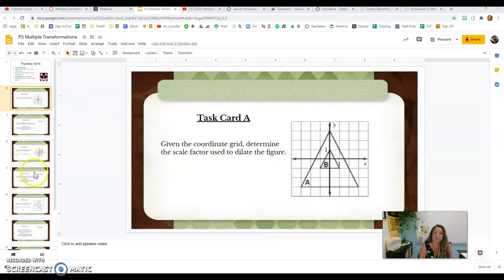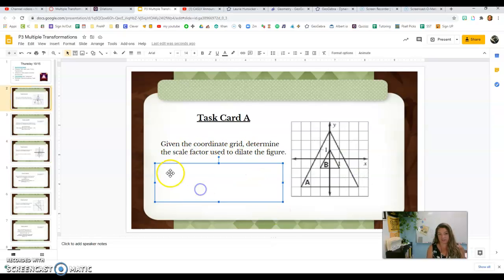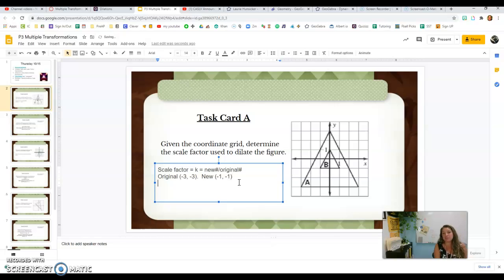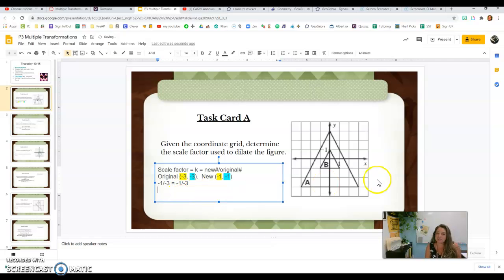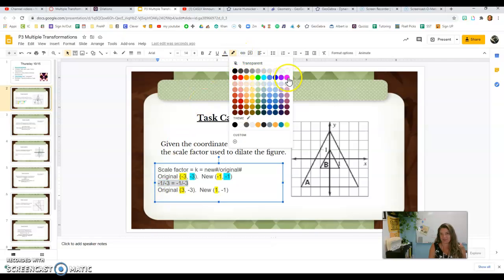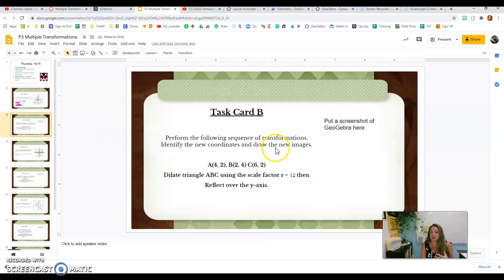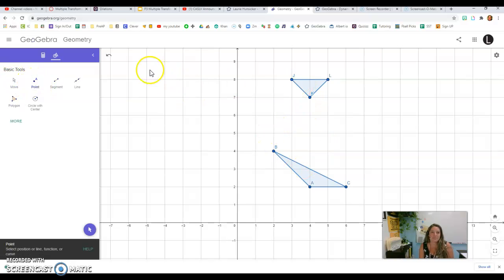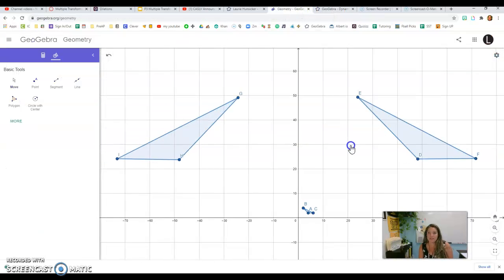Task Cards A and B